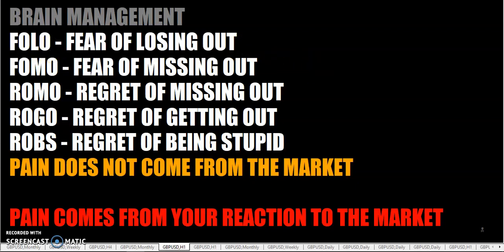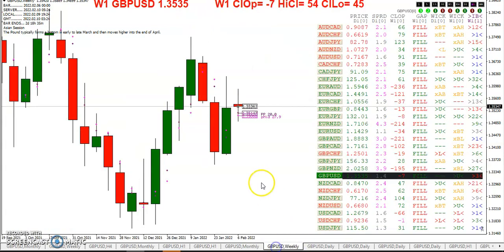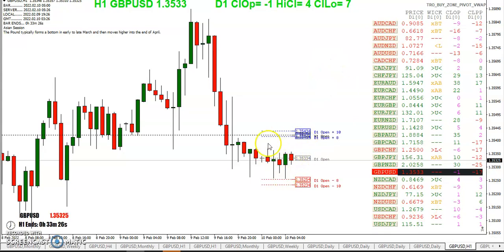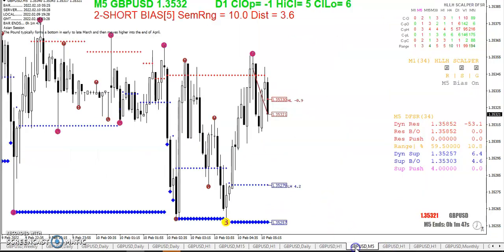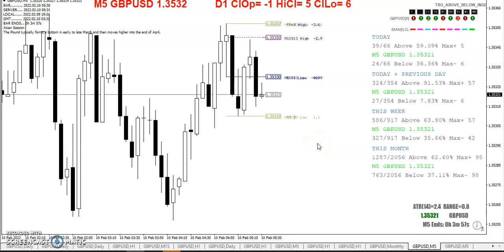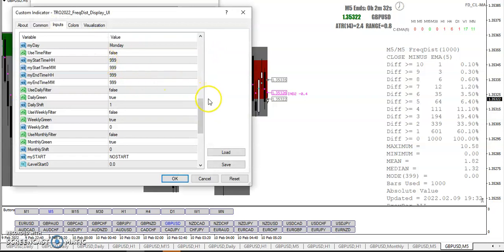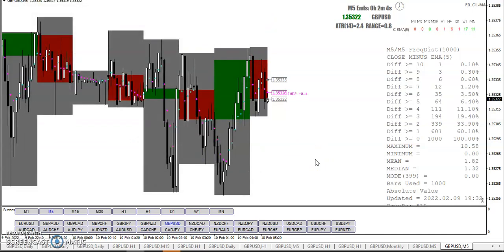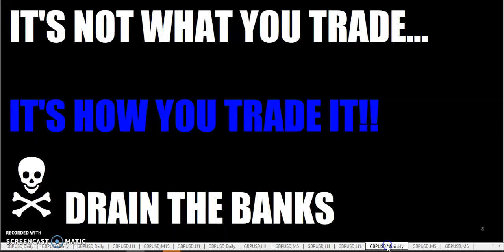20220209 TRO TRADING PRICE PART 5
PRICE PART 5